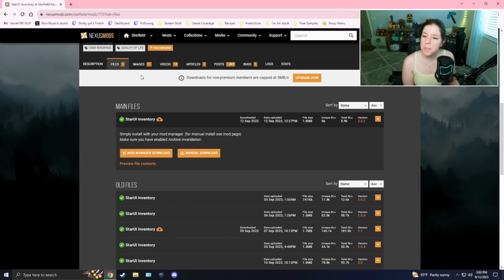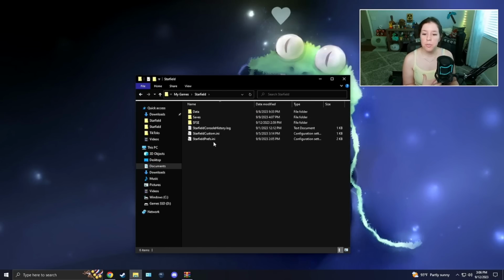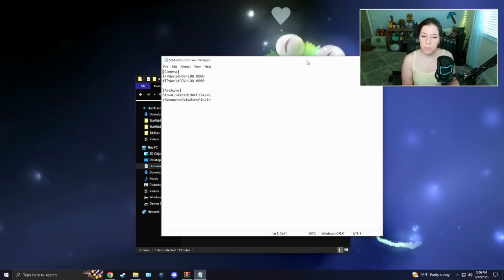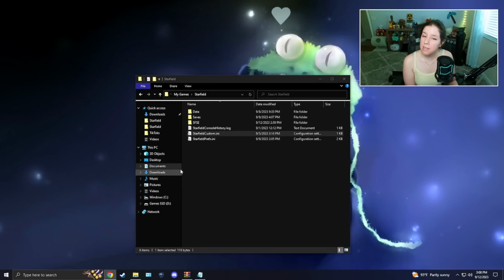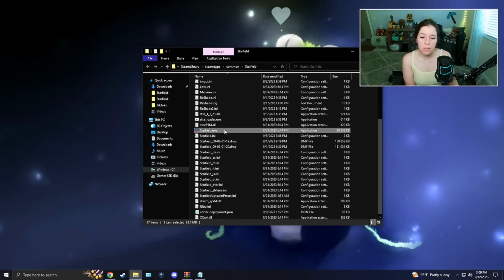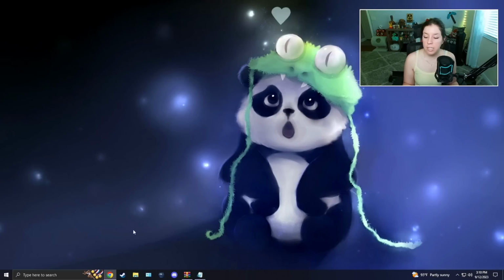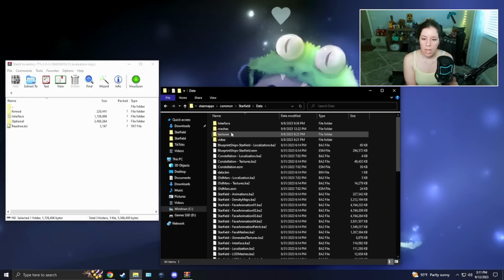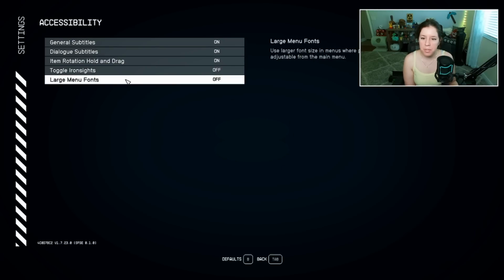🌟 How To Install: Starfield StarUI Inventory Mod (UPDATED VERSION) 🥳🌟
Hey everyone! I hope you're doing well today. This is an UPDATED version of the Starfield Star UI Mod since they had an update recently that changed some of the files and it confused a lot of people. This is for y'all! I hope this helps you. Let me know if I can help any further!

Archive Invalidation:
[Archive]
bInvalidateOlderFiles=1
sResourceDataDirsFinal=

Chapters:
Introduction - 00:00:00
First Method for Enabling Archive Invalidation - 00:00:25
Second Method for Enabling Archive Invalidation - 00:01:55
Installing the Mod - 00:02:55
End - 00:03:55
💗 Twitch Schedule:
🌸 Wednesdays - Sundays @ 11 AM EST to 4 PM EST! 🌸